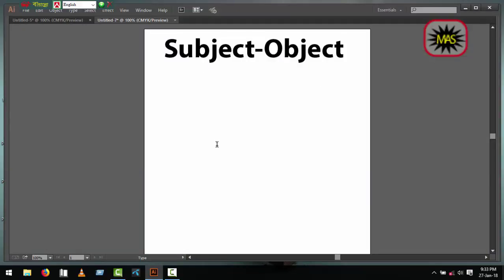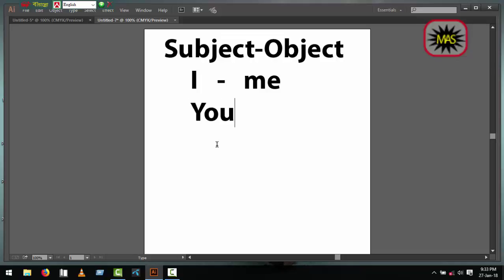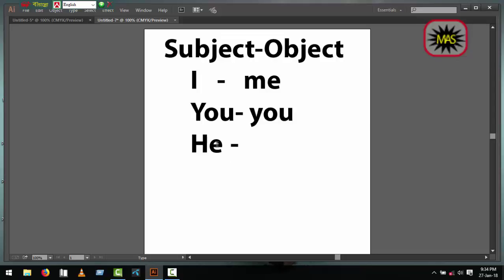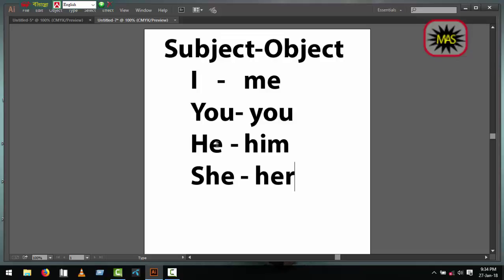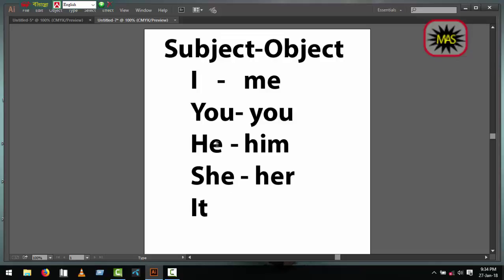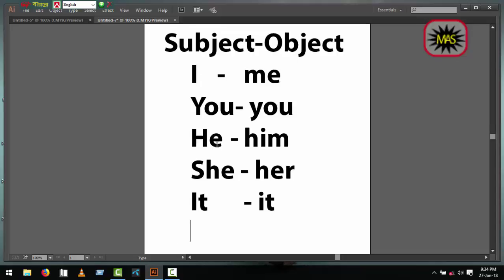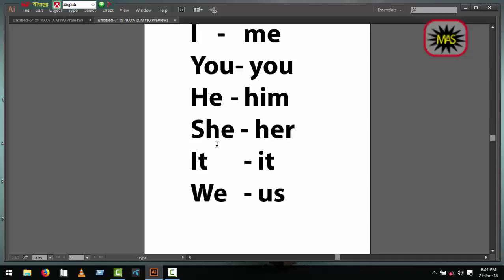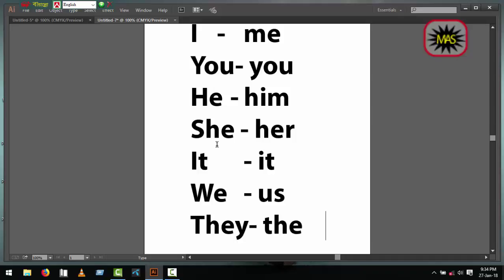ENGLISH GRAMMAR LEARNING- subject and object foundation.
Learning english is not a difficult task today. Follow regularly our channel and enrich your English knowledge. subject and object foundation in English grammar. See more must be benefited..